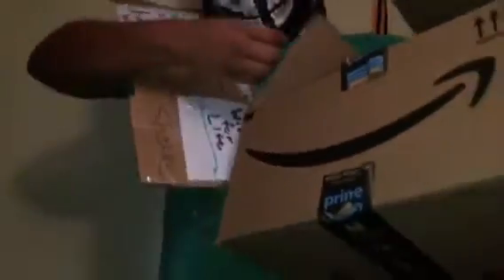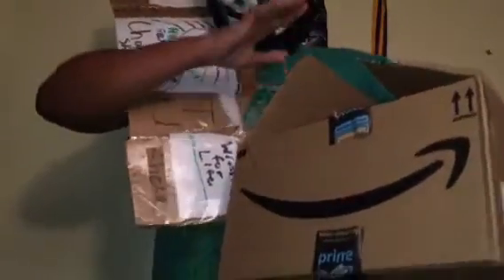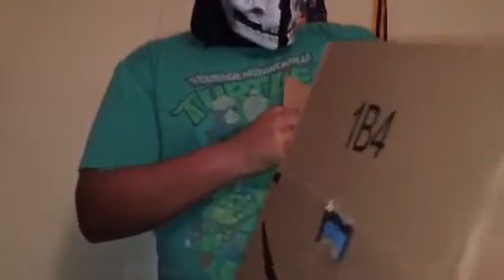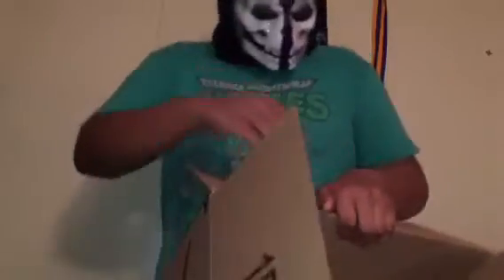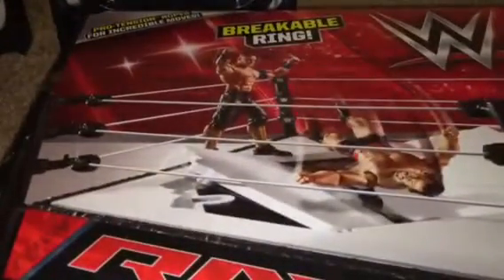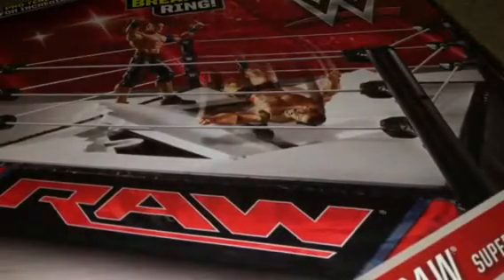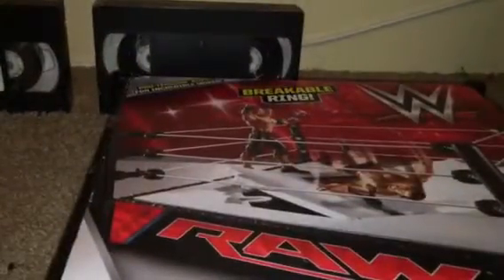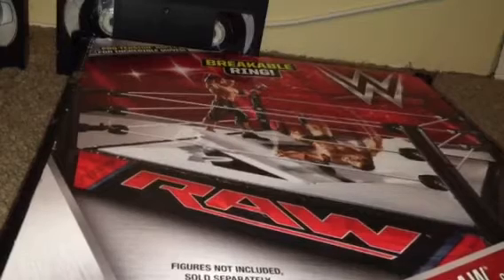New WWE Monday Night RAW Ring Unboxing It’s Finally Here !!!!!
WWE match Tomorrow first exclusive view

BEYBLADE BURST Tournament FEB 10